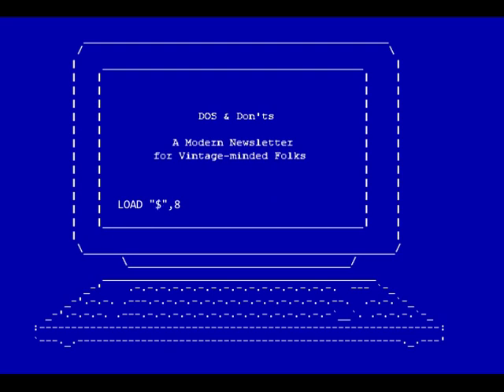Commodore 64 How-to: Loading Software, Written by Joe Collett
A quick look at three common methods of loading software onto a C64.

The DOS and Don'ts Team for Issue #1
EDITOR: Grizzly Adam
ASSISTANT EDITOR: Jon Mullin
CONSULTING EDITOR: Plendlful
PUBLISHER: Grizzly Adam
ASSOCIATE PUBLISHER: Joe Collett

WRITERS
Grizzly Adam
Joe Collett
BlueMSX
Jon Mullin

Main theme: Name Register Theme, Pitfall II (Arcade)